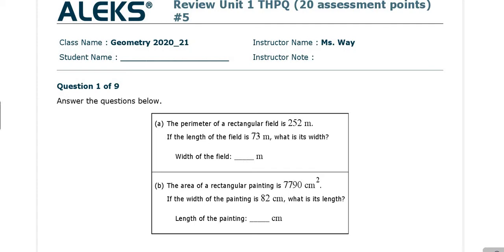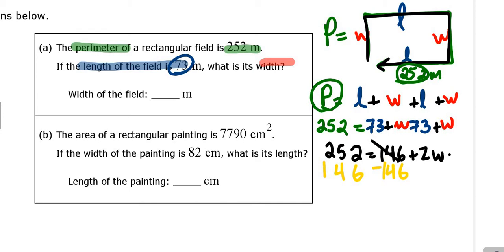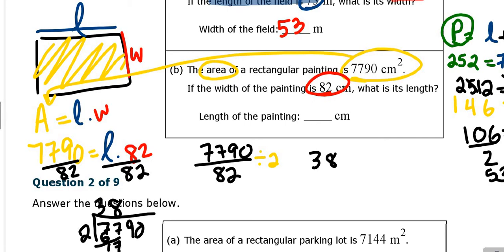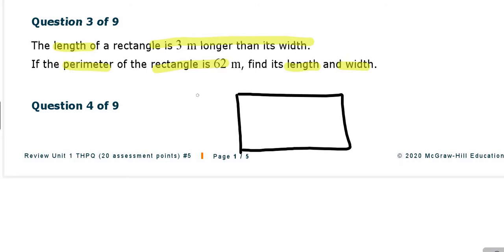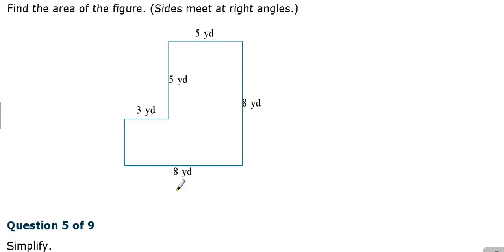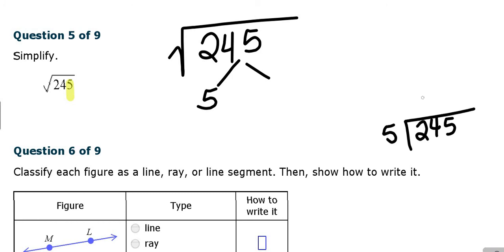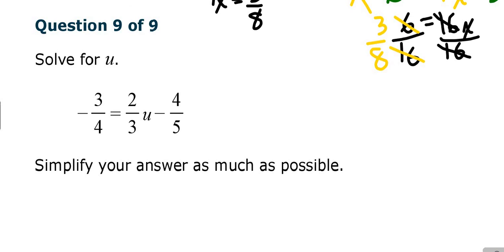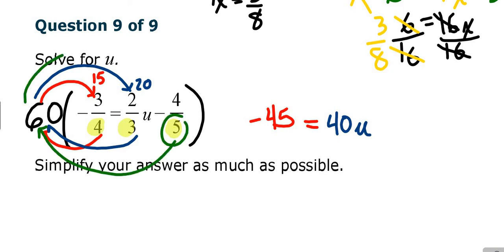Help Video Review Unit 1 THPQ